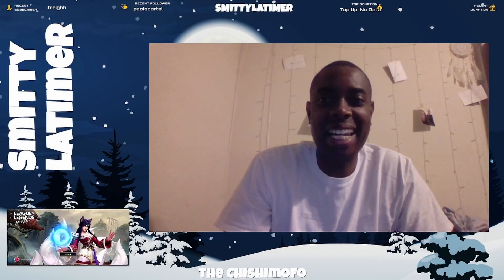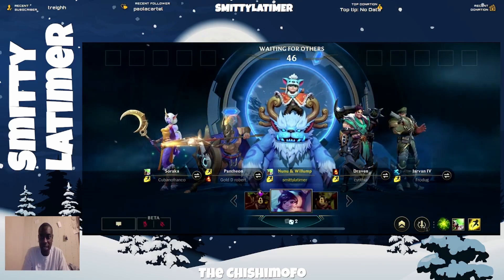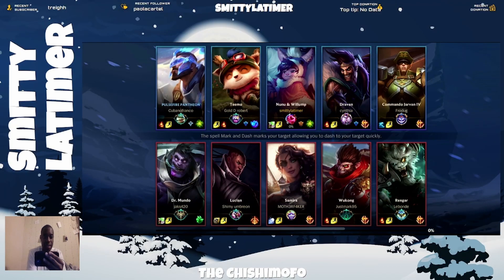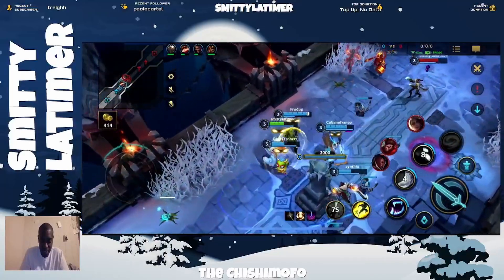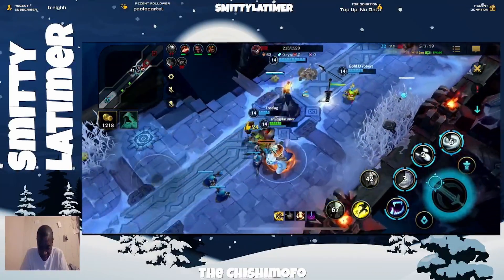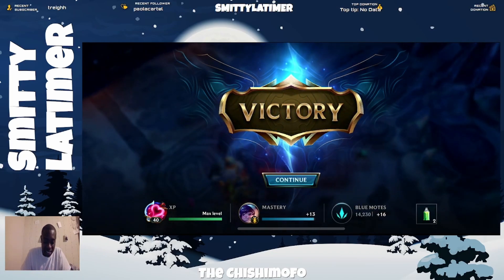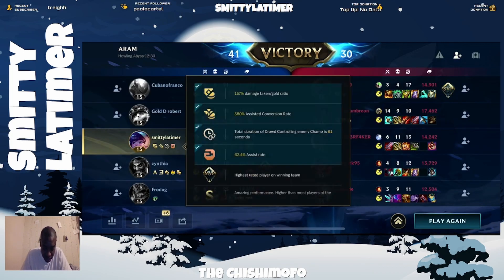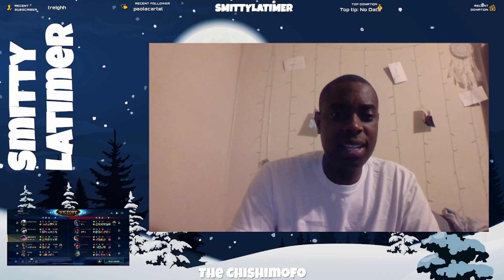Christmas Eve Special Ep. 11: Wild Rift ARAM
Watch the exciting Christmas Eve Special by smittylatimer as he releases 25 videos up to Christmas Day! For Episode 11, smittylatimer plays Wild Rift ARAM!